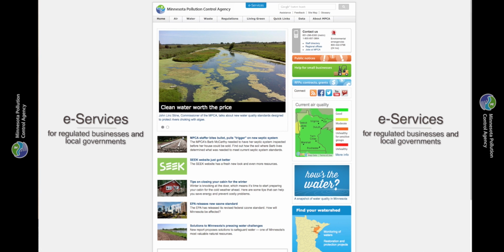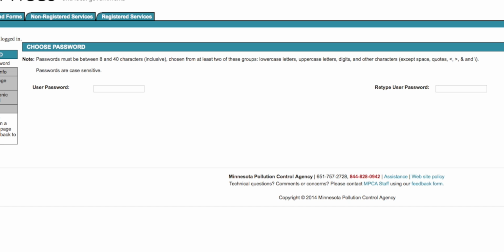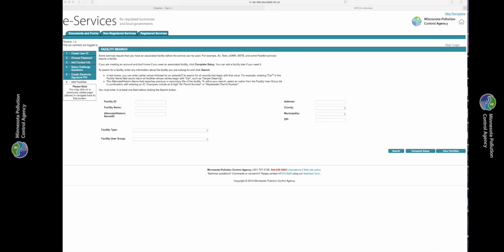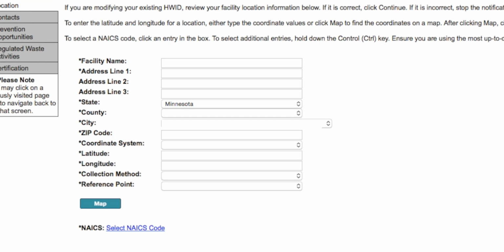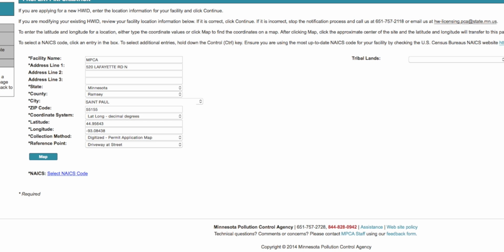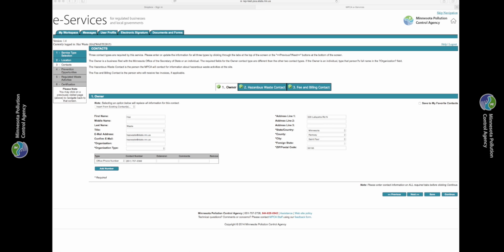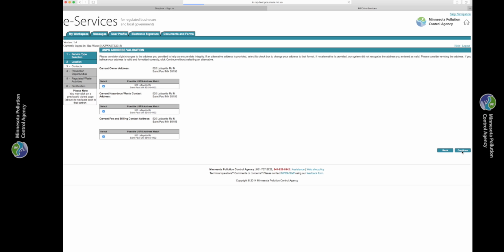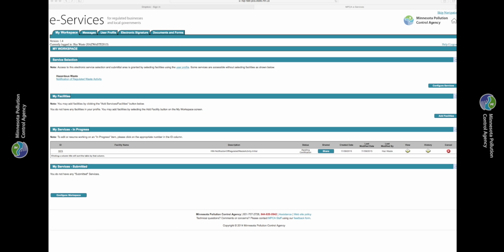Guidance Video - Hazardous Waste E-services and Notification of Regulated Waste Activity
This video contains instructions for completing the Notification of Regulated Waste Activity through Minnesota Pollution Control Agency’s new E-services.  It will begin with guidance in creating a new E-service account.